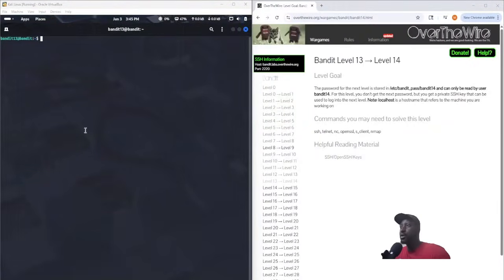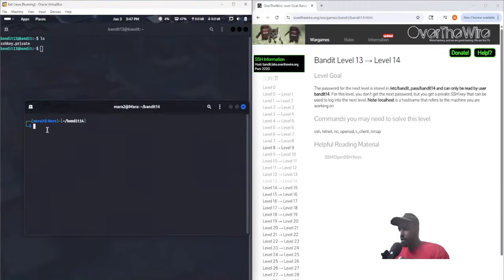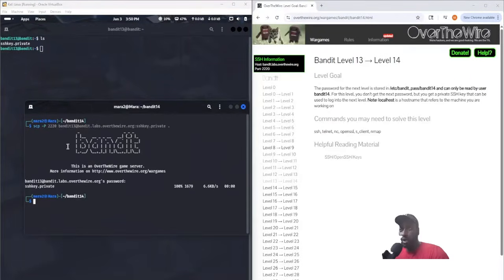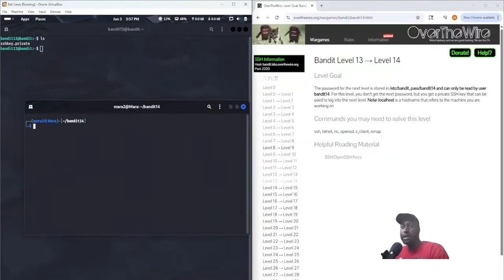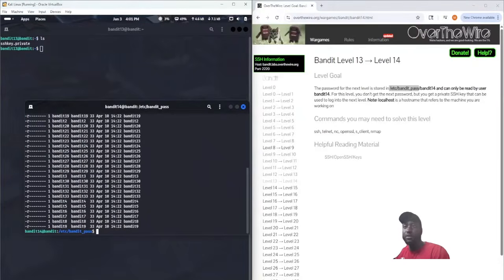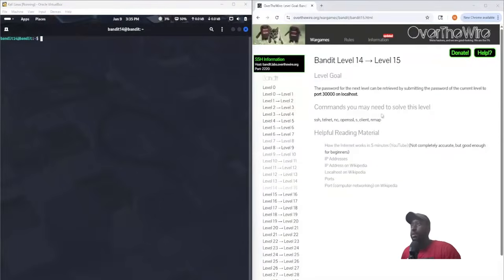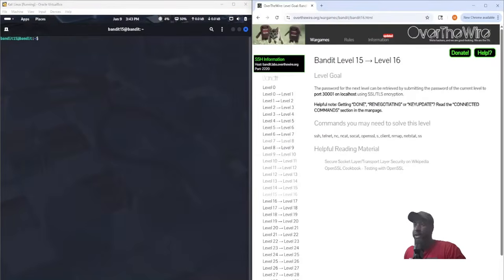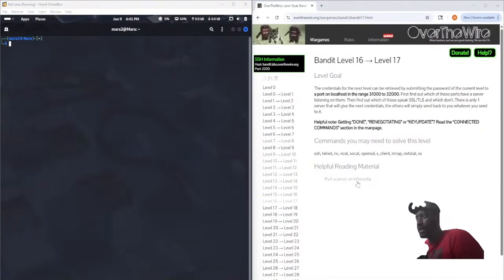Over The Wire Bandit Walkthrough: Levels 13–16 | Linux Hacking Practice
OverTheWire Bandit Walkthrough: Levels 13–16 | Linux Hacking Practice

Ready to level up your Linux and cybersecurity skills? 💻 In this video, I walk you through OverTheWire Bandit Levels 13 to 16, breaking down each challenge and explaining how to solve them step by step.

You'll learn how to:

Handle SSH private keys securely 🔑
Navigate Linux file systems using the terminal 🗂️
Extract data from hidden files and directories 🕵️
Decode tricky file formats and permissions 🎯
Whether you’re new to OverTheWire or pushing deeper into the game, this guide will help sharpen your terminal skills and security mindset. Perfect for beginners studying for CompTIA, Network+, or diving into ethical hacking!